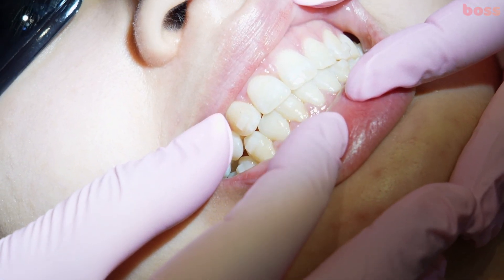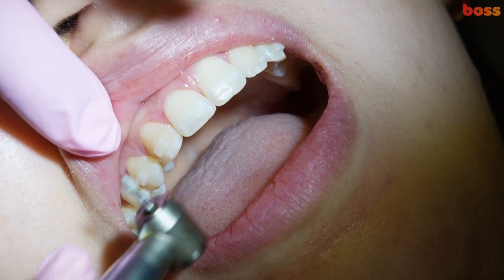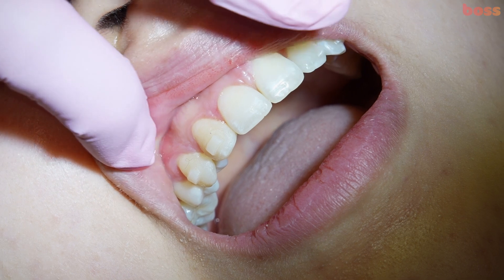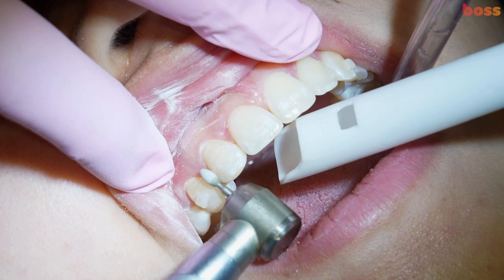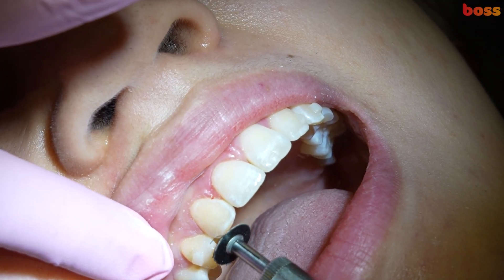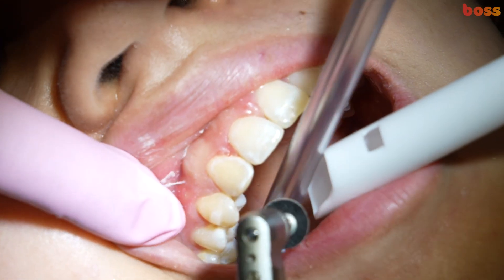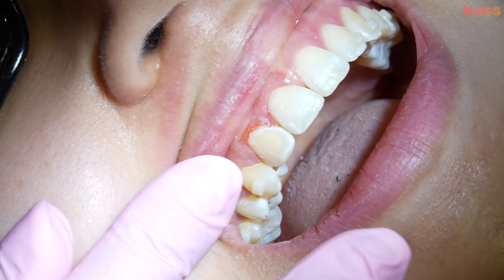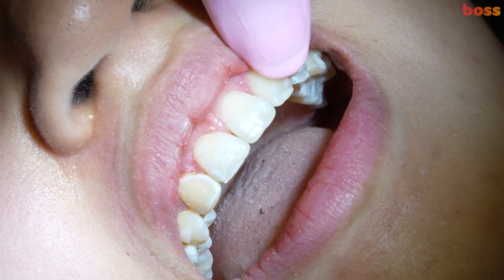How-To Reshape Upper Canines to mimic missing upper lateral incisors: Demo by Dr Katyal Orthodontist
Watch this demonstration to see how you can achieve this by using a combination of occlusal and labial reduction, the armamentarium required and more!

Missing upper lateral incisors are not uncommon in orthodontic patients, especially in females. It can be unilateral or bilateral. In this case, treated by Dr Vandana Katyal (Orthodontist, Sydney AUS) an informed consent was obtained to close the space for the upper missing lateral incisor by natural substitution rather than an implant. Since upper canines have buccally pronounced roots, it is important to add extra palatal root torque in the orthodontic biomechanics plan. Long-term studies show a high satisfaction rate with this method over an implant, although there is significant enameloplasty required for the upper canine as well as restorative bondings may also be required on adjacent teeth. Finally crown lengthening may also be required to achieve an even and aesthetic gingival height, especially on the upper 1st premolar to mimic the upper canine. Typically this procedure is done mid-treatment or when nearing the end of the orthodontic phase. Whitening may be needed

The upper 1st premolar often requires extra labial root torque and some intrusion to allow bonding of its occlusal third to mimic an upper canine cusp.

Timestamps ⏰
00:00 How-To Reshape upper canines to mimic missing upper lateral incisors: Demo by Dr Katyal Orthodontist
00:15 Intro to an Invisalign orthodontic case with missing upper lateral incisors
01:35 Occlusal reduction of canine - coarse football diamond bur
02:31 Labial reduction of canine - coarse football diamond bur
03:16 Finishing with tungsten carbide fluted bur
03:40 Create incisal edge and mesio-distal incisal corners
03:56 Polish with a soflex disc
05:44 Determine canine Whitening need

ABOUT BOSS ✴️ - The Digital Orthodontic College is a Registered Training Organisation in Orthodontics in Australia and the UK. BOSS offers nationally-accredited and quality-assured Graduate Diploma in the field of digital orthodontics and clear aligner treatments.

ABOUT OUR ORTHODONTIC DIPLOMA 🎓
The 10905NAT Graduate Diploma of Digital Orthodontic Treatments is the an online comprehensive orthodontic course, requiring no travel. With our unpararlled mentoring and coaching for your orthodontic patients, you will gain confidence, knowledge and skills during your program. If a diploma program is not something you are ready to commit to, we also offer an introductory online CPD course for dentists as well as dental therapists in digital orthodontics and clear aligner treatments. All orthodontic programs are taught and led by a true global leader in clear aligners and a pioneer of virtual orthodontic technologies - Dr Vandana Katyal, Orthodontist, Australia.

MORE INFO ℹ️
Go to our Courses page on our website to help you choose the course that’s right for you and see your practice soar to new heights

TESTIMONIALS ⭐️
Experience the BOSS orthodontic training advantage for yourself just like thousands of dentists have done already!